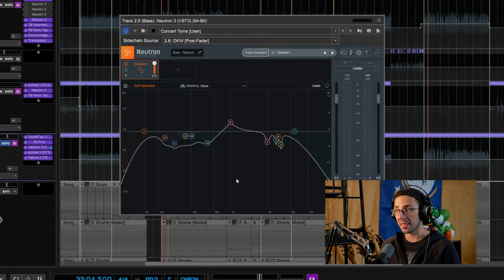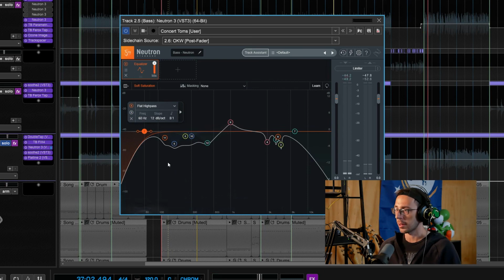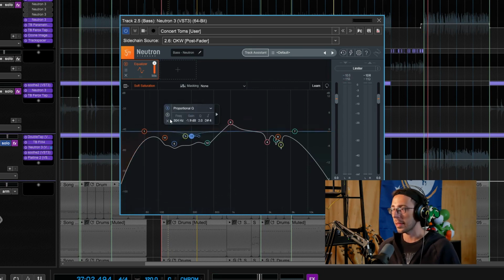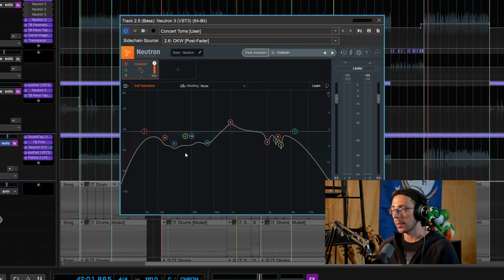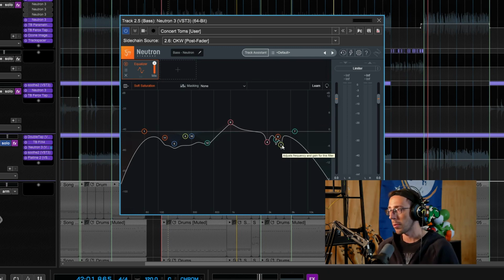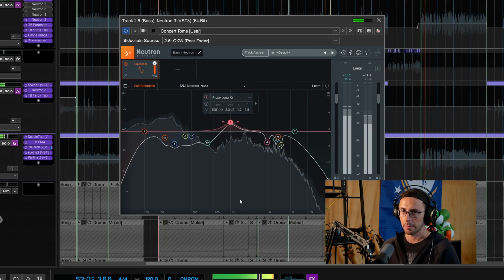Cutting vs Boosting Frequencies | When to do Each